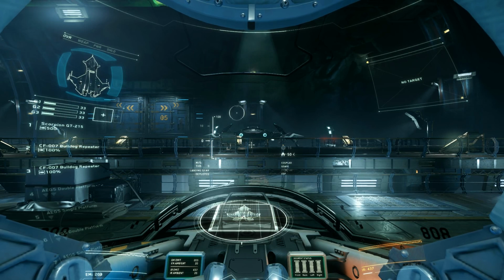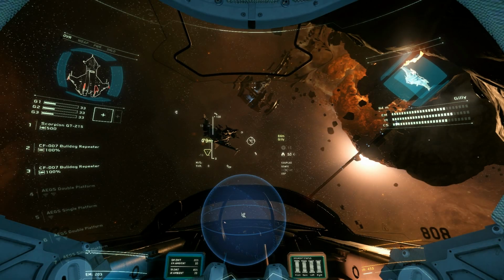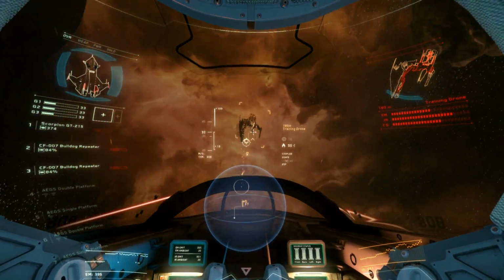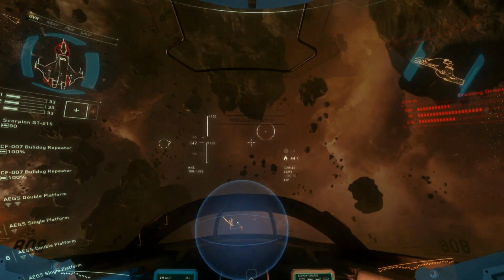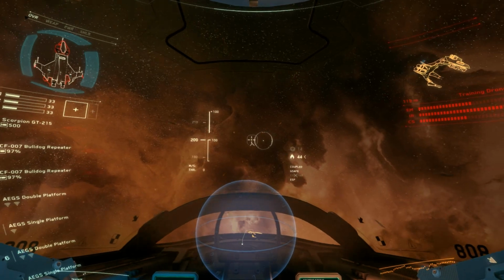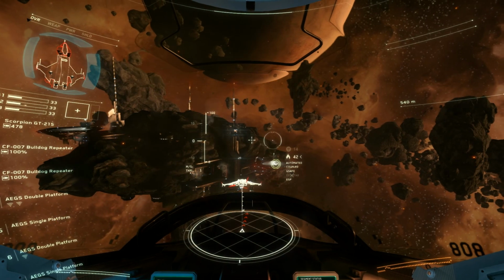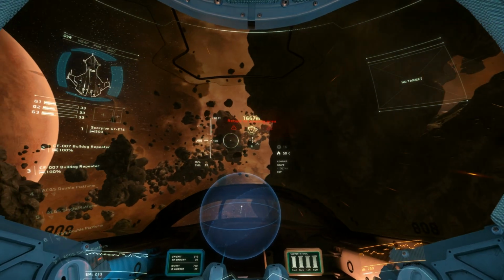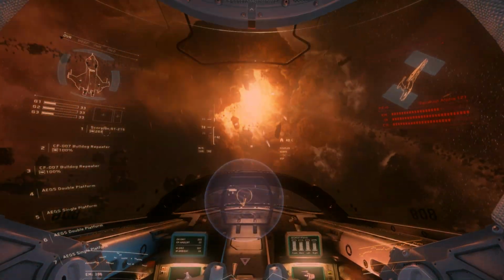Star Citizen Tutorial - Take off Chapter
My go at the take off portion of the tutorial, towards the end when you take off and chase him through asteroids, it looks edited because i failed at that part a few times..